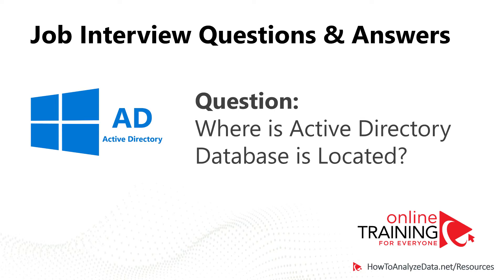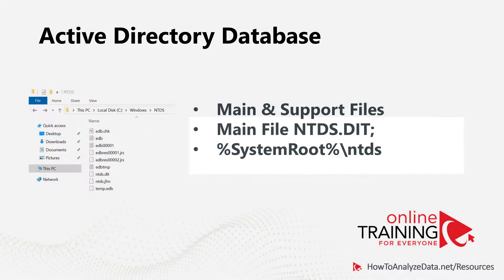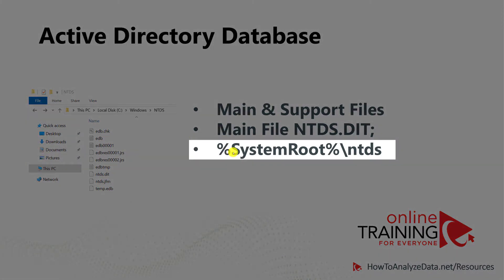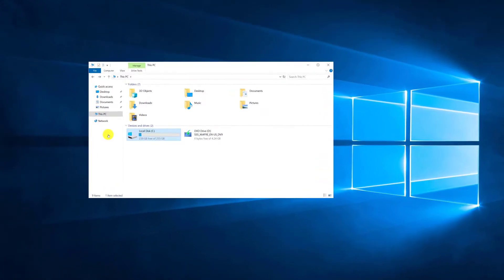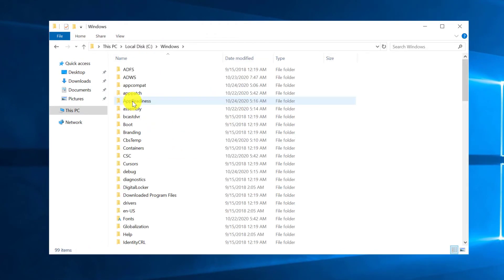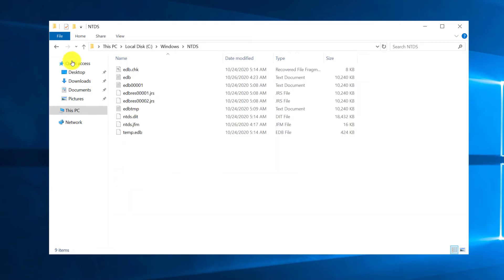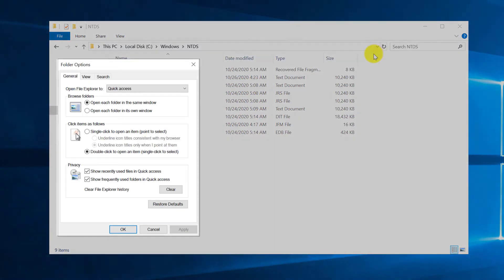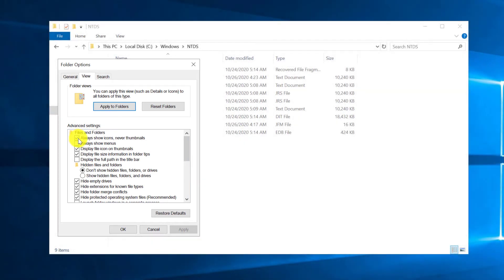Where is Active Directory Database Located on Windows Server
Learn where Active Directory Database is located on Windows Server: this is the very frequent question asked during technical job interview.